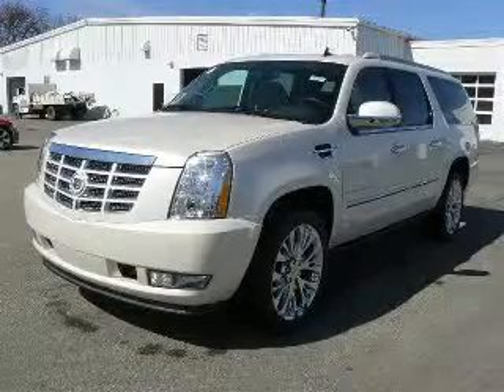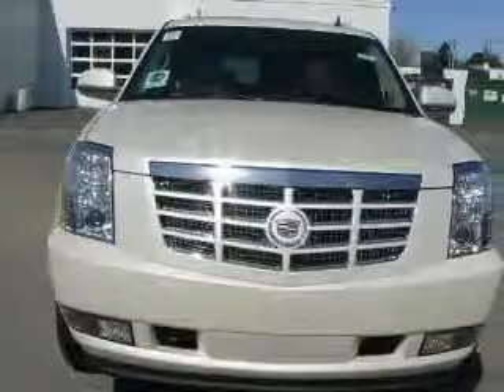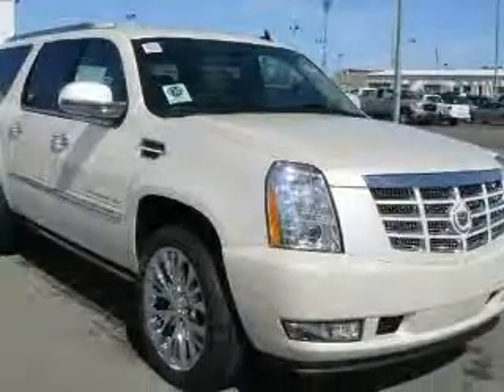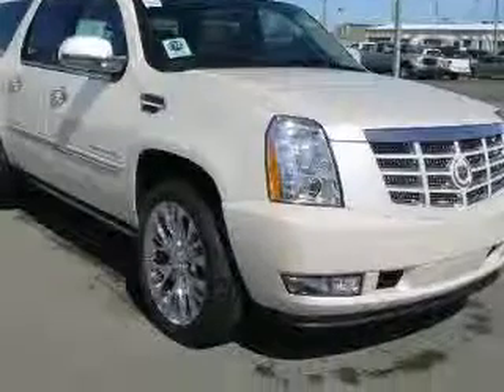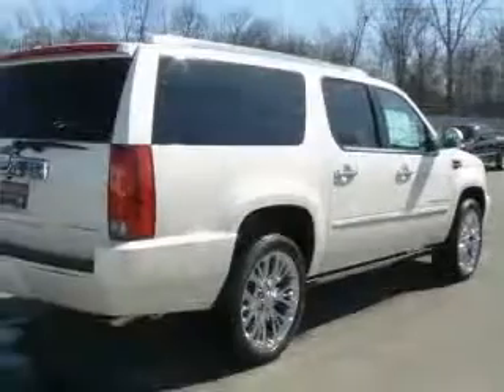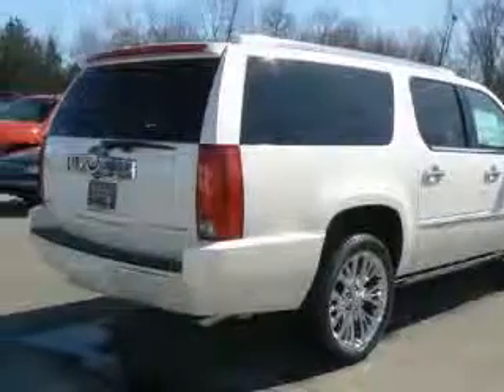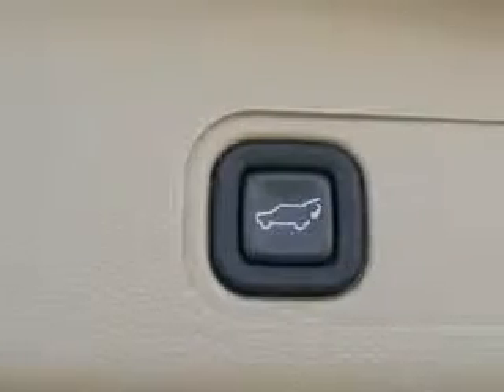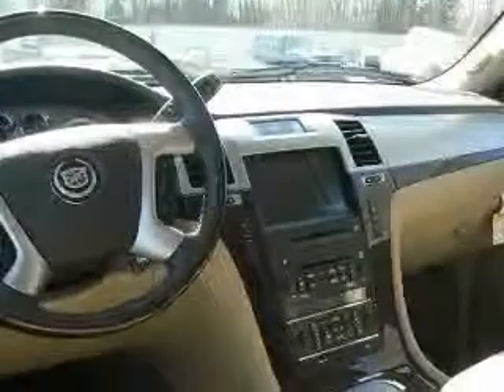2010 Cadillac Escalade ESV McDonald Pontiac Cadillac GMC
2010 Cadillac Escalade ESV Premium
Engine: 6.2L V8
Trans: Automatic 6-Speed
Color: White Diamond Tricoat